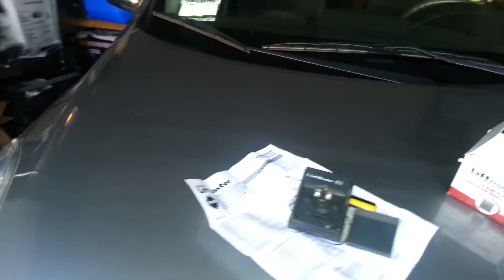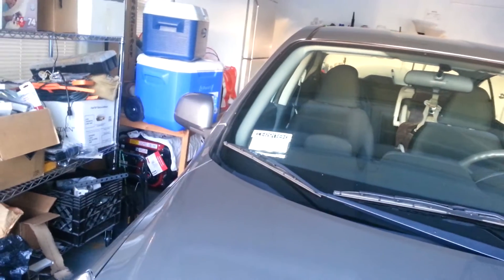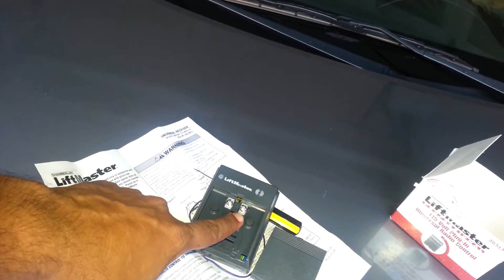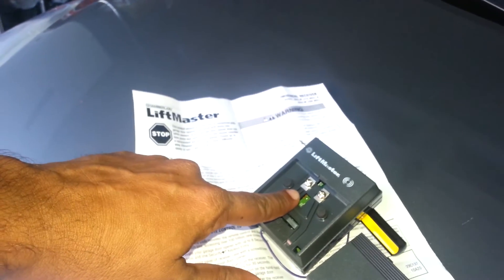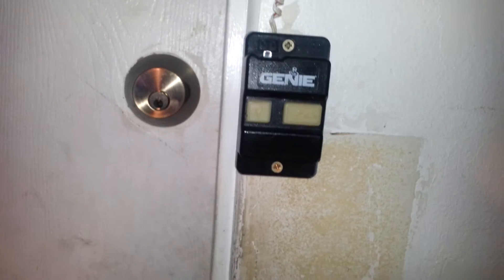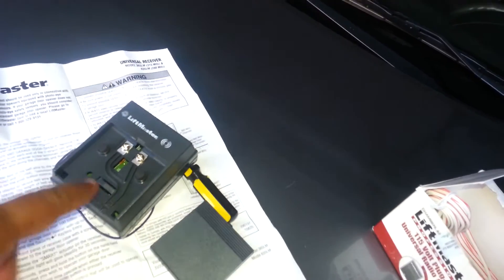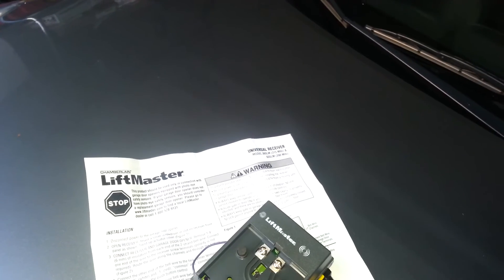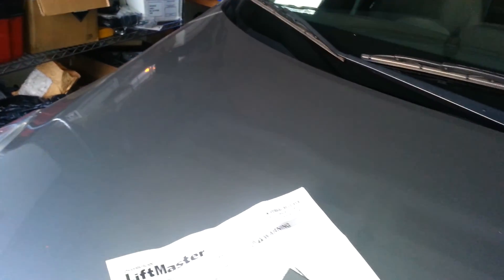365LM Solution For Garage door openers without receiver remote/Transmitter option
This solution makes it possible for almost any garage door opener that does not have radio signal receiver to operate with wireless keypad and/or remote and/or homelink car system.
This solution can save the need for an expensive, complete garage door opener replacement.
Orange Garage Doors & Gates
Downtown Long Beach